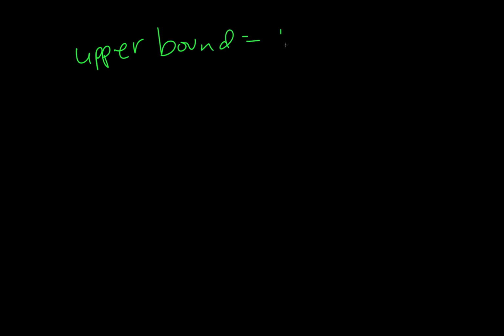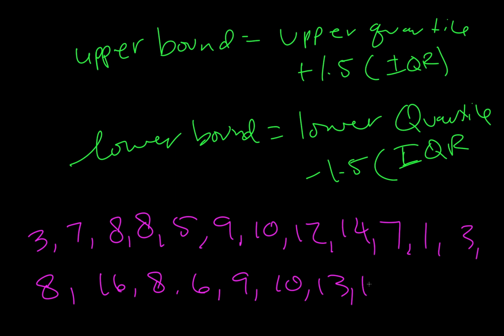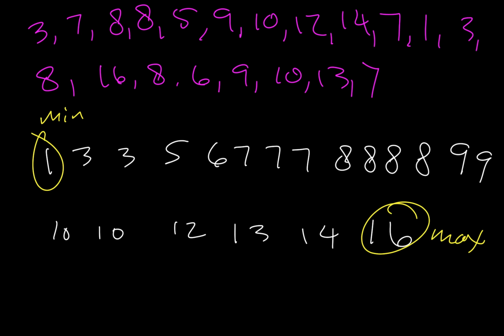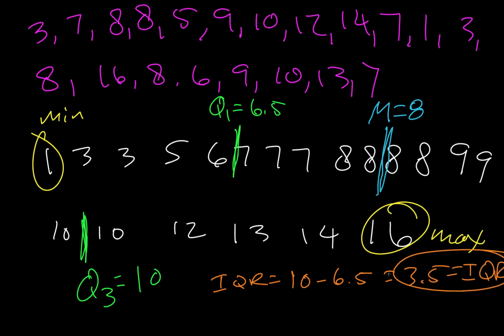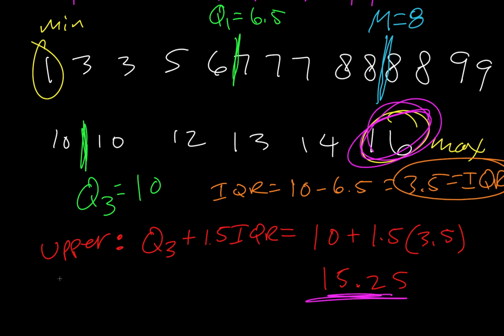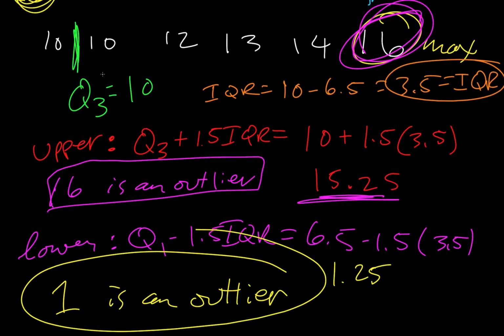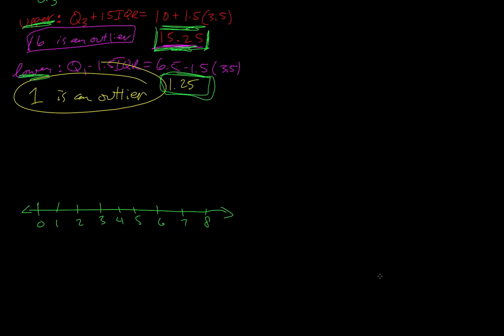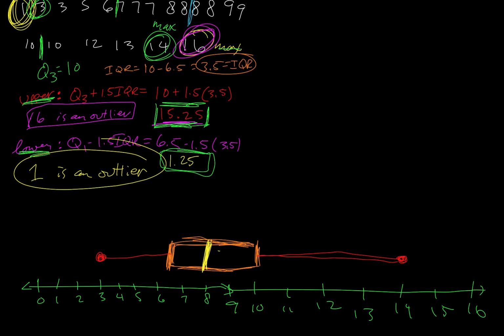13G - Outliers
13G - Outliers